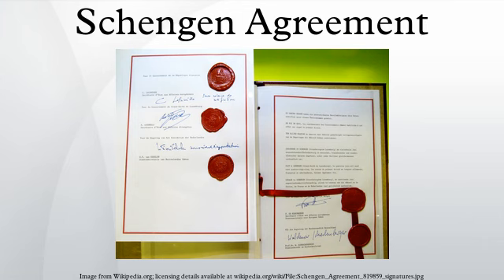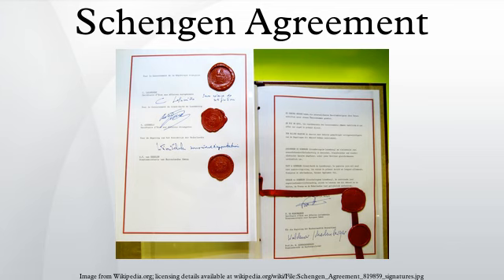Schengen Agreement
The Schengen Agreement led to the creation of Europe's borderless Schengen Area in 1995. The treaty was signed on 14 June 1985 between five of the then ten member states of the European Economic Community near the town of Schengen in Luxembourg. It proposed the gradual abolition of border checks at the signatories' common borders. Measures proposed included reduced speed vehicle checks which allowed vehicles to cross borders without stopping, allowing of residents in border areas freedom to cross borders away from fixed checkpoints and the harmonisation of visa policies.
In 1990 the Agreement was supplemented by the Schengen Convention which proposed the abolition of internal border controls and a common visa policy. The Schengen Area operates very much like a single state for international travel purposes with external border controls for travellers entering and exiting the area, and common visas, but with no internal border controls. It currently consists of 26 European countries covering a population of over 400 million people and an area of 4,312,099 square kilometres (1,664,911 sq mi).